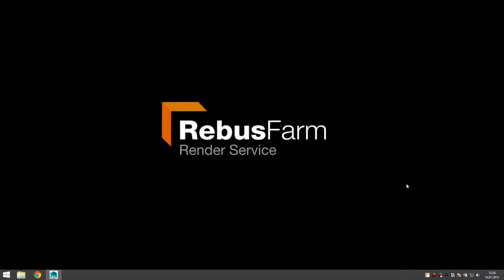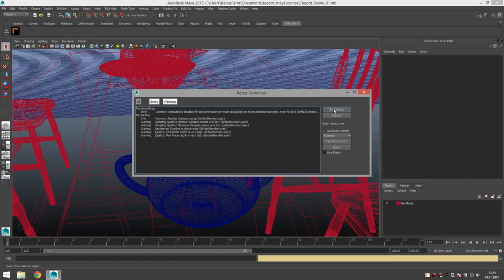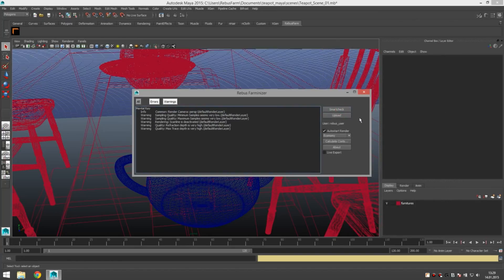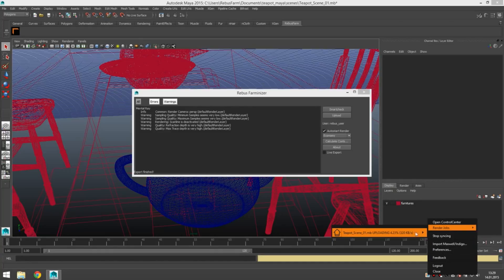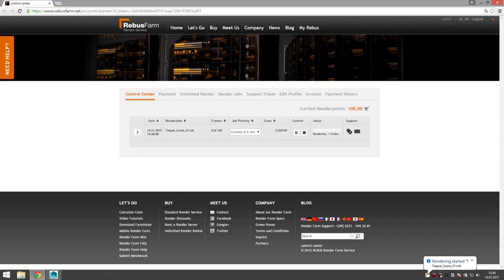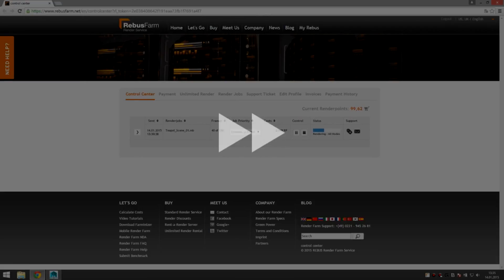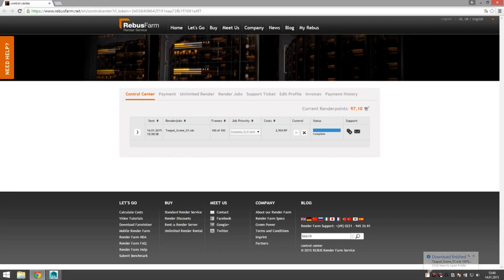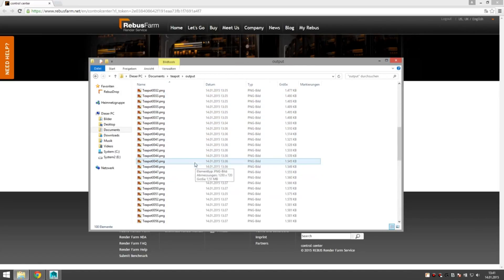How does a Render Service work ?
So what is a render services, how does it work and what do they do ? Big Animation studios use Render Services right ? And it's very expensive, right ? Wrong ! Even if you are just working off your laptop at home it can still be beneficial for you to use a render service. This could shorten your render time from weeks to hours.

Small Gorilla Tripod for desk :

Normal Tripod for outside :

Wacom tablet

Mouse :
Sharkoon FireGlider Laser 3D Mouse

Microphone Pop filter :

Monitor 27 Inch :

1. The Animator's Survival Kit

2. Introducing Autodesk Maya 2016

3. Anatomy for 3D Artists

4. Drawing Light & Shade

5. Digital Modeling